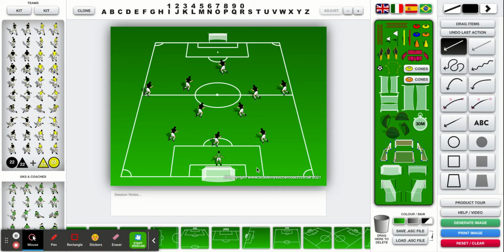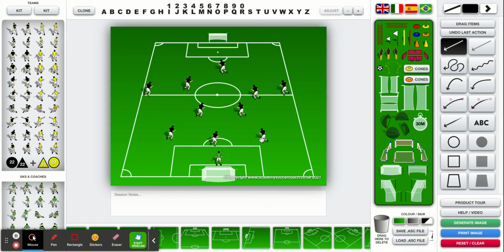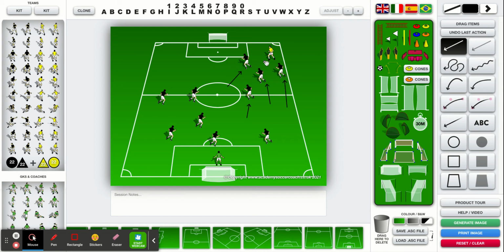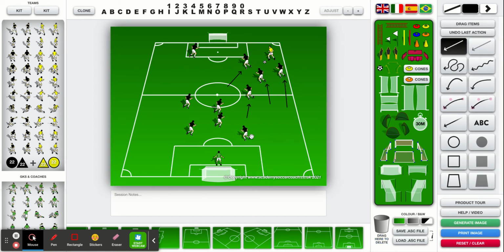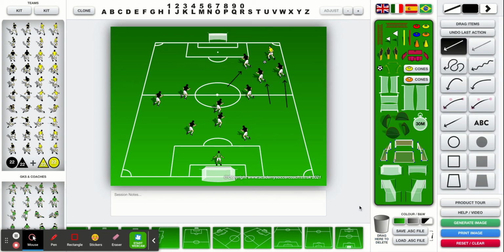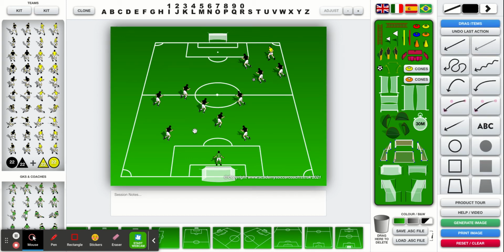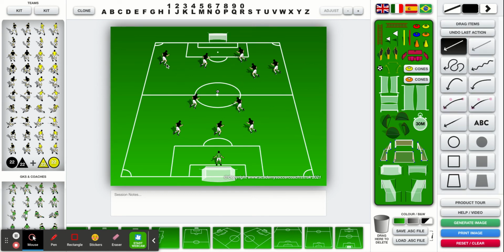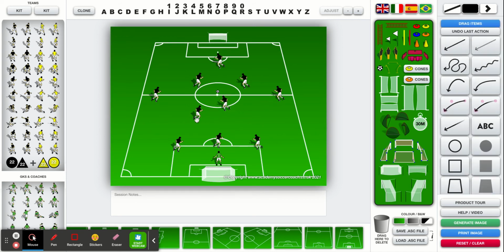The 3-2-4-1 Formation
In this week's Animated Drills Video Matthew Carroll shares a session on the 3-2-4-1 formation.

The diagram is created with the Academy Soccer Coach software.